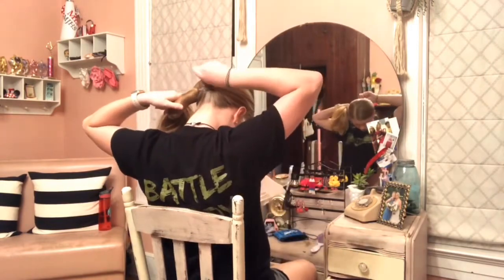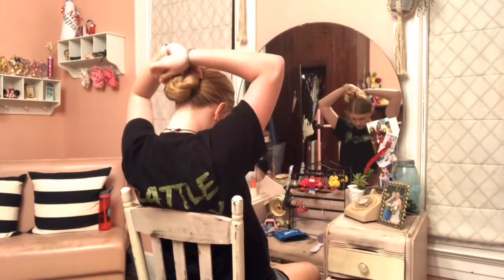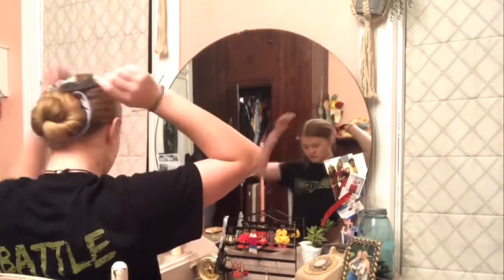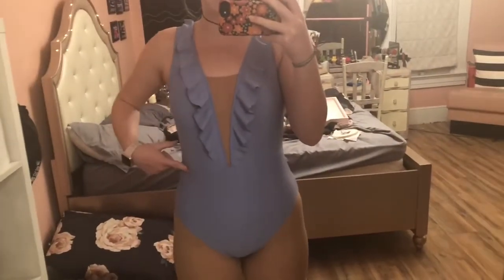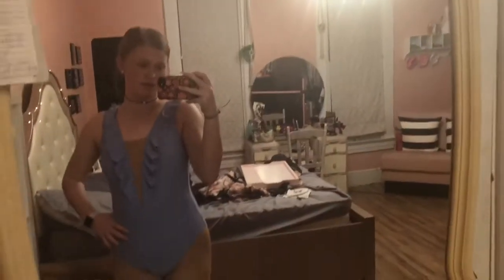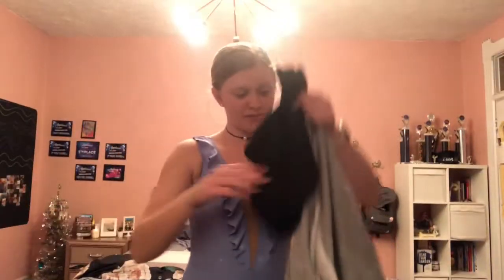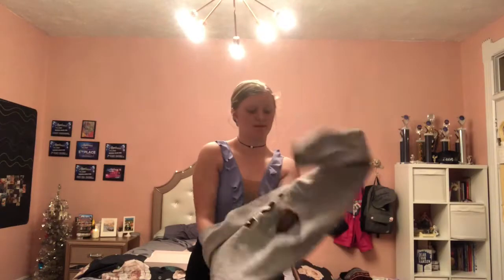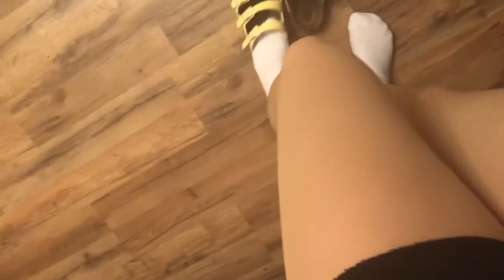grwm for dance, even though class is cancelled :(